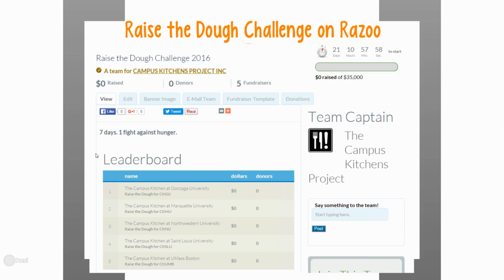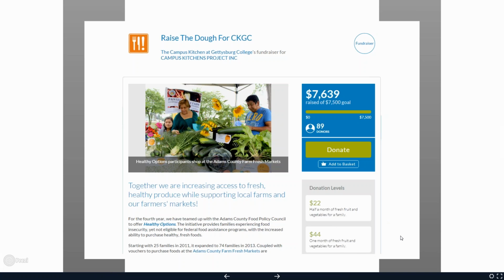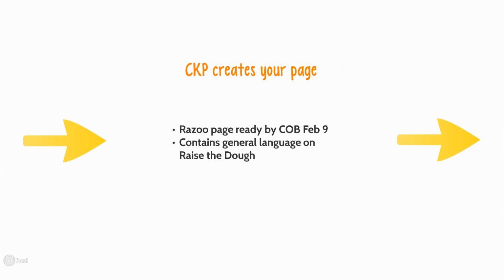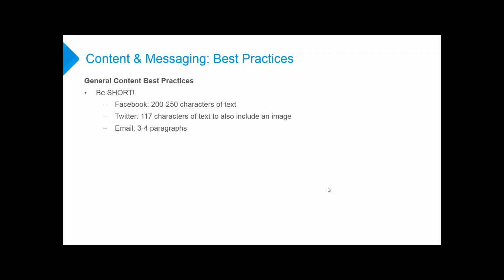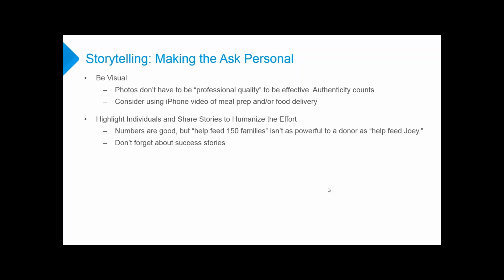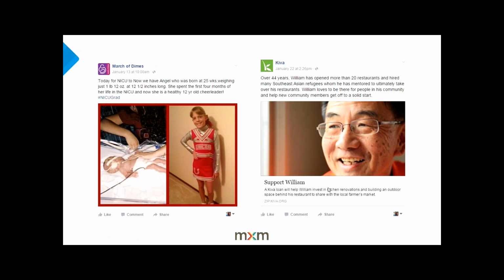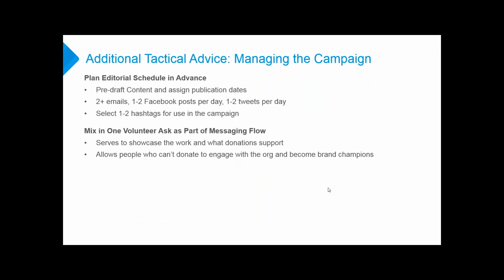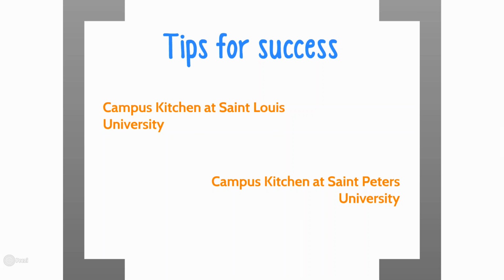2016 Raise the Dough webinar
Hear from fundraising and social media experts about engaging your audiences and donors for this year's Raise the Dough Challenge! Also, get all the details and logistics for Raise the Dough, February 19-26.